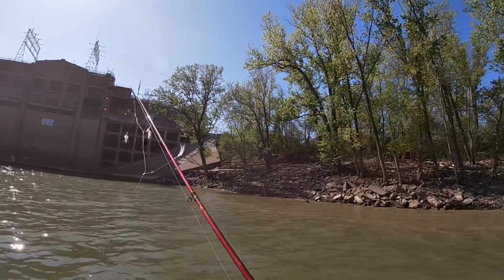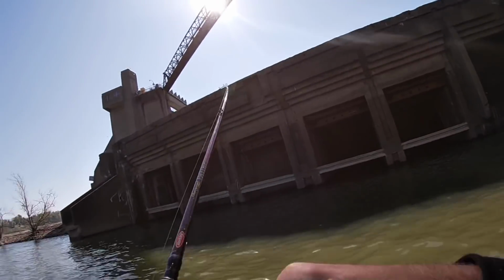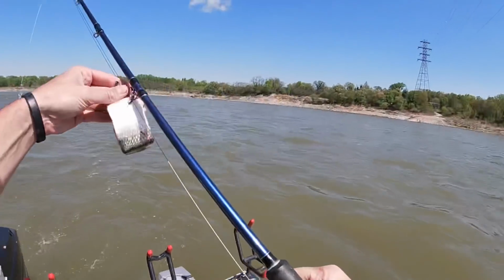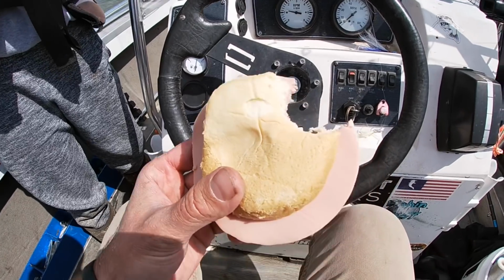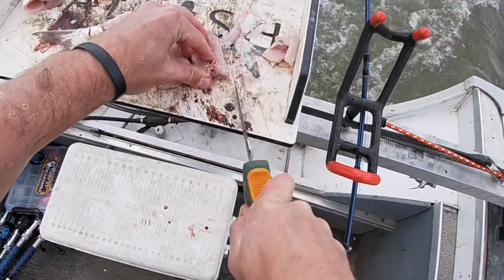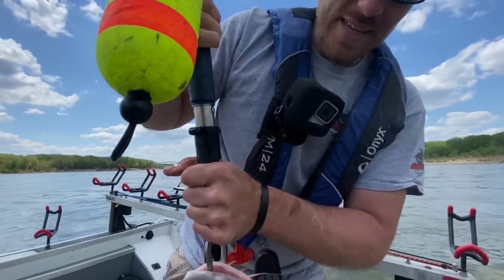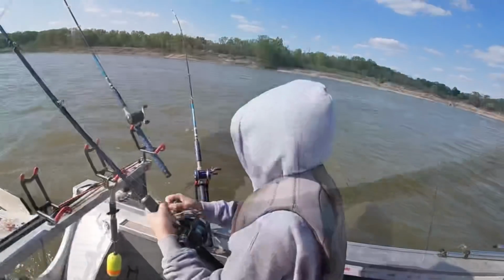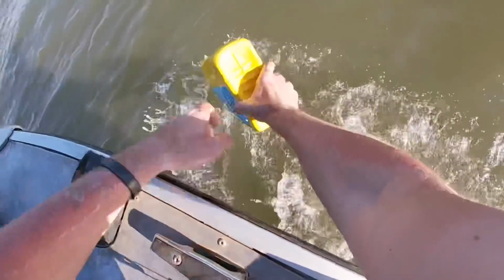EXTREME River Fishing For Monster Catfish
Fishing for skipjack herring and blue catfish on the Ohio river in Kentucky.